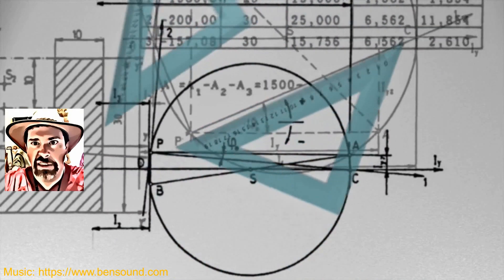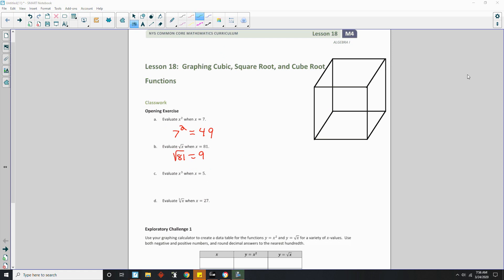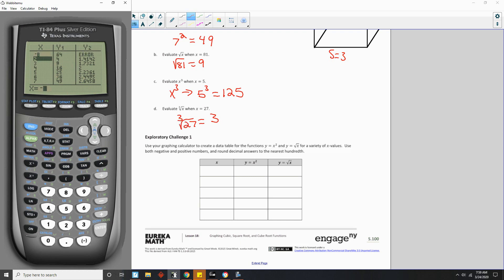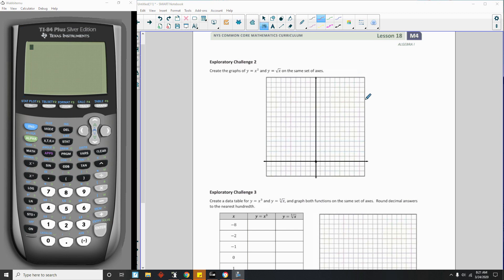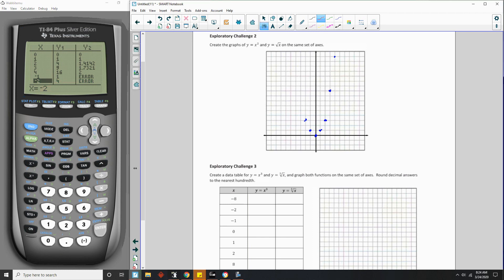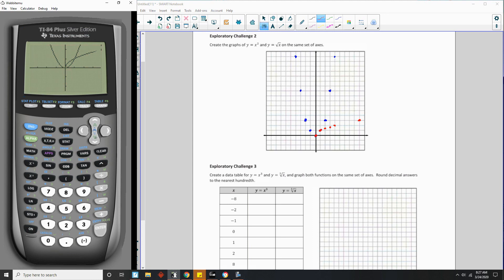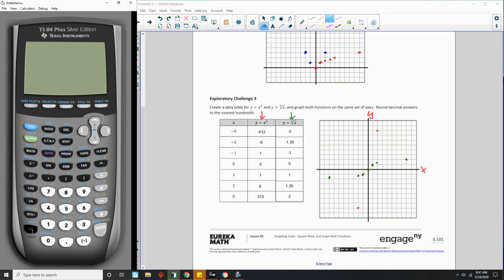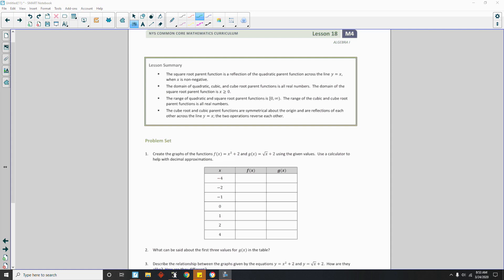Algebra 1 Module 4 Lesson 18 Video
Graphing Cubic, Square Root and Cube Root Functions@math